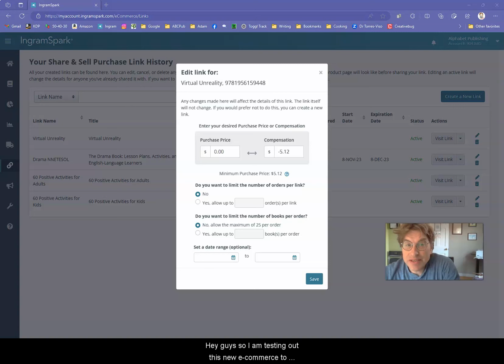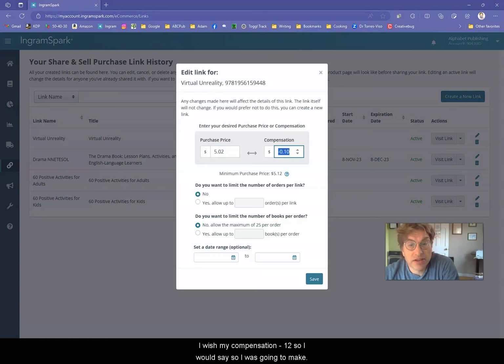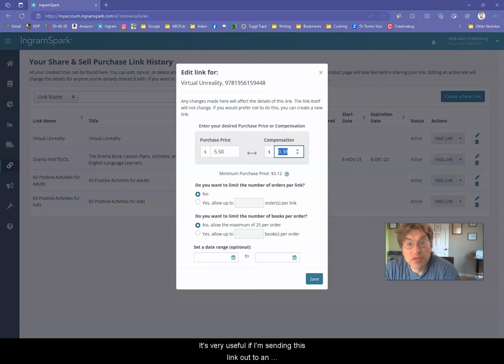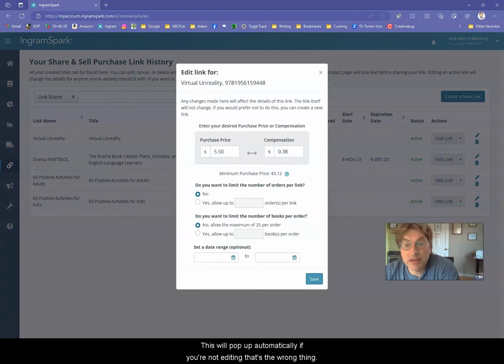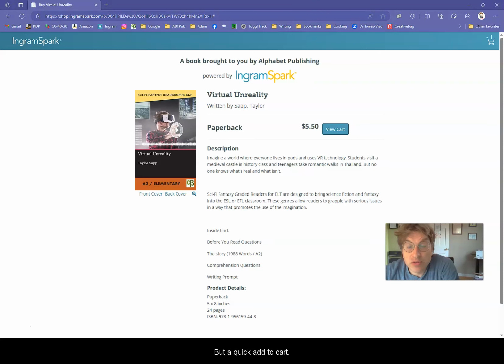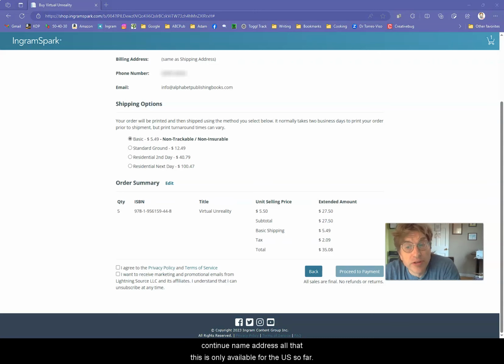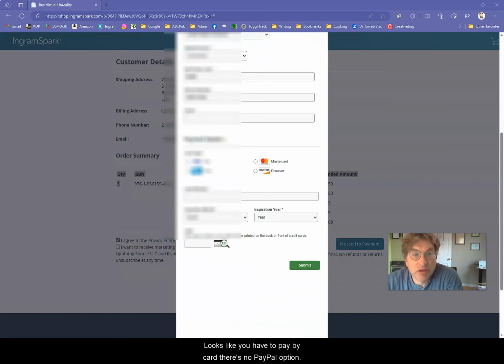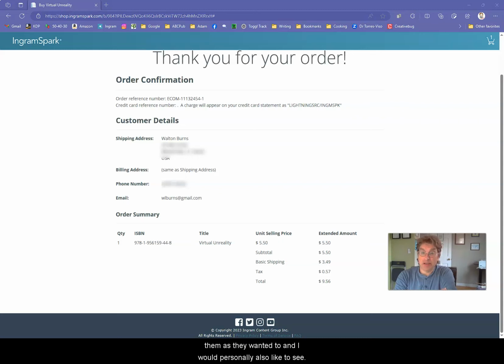Test driving the new ecommerce tools from Ingram Spark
IngramSpark, the self-publisher's best friend this side of KDP, has launched a new tool to let people buy your books direct! I made a quick video walking through setting up one of those links, and what happens after a customer clicks on one.

Let me know if you have any questions or comments and what features you want to see next.